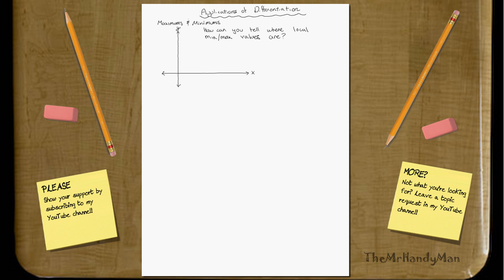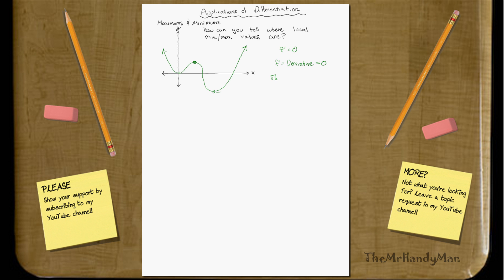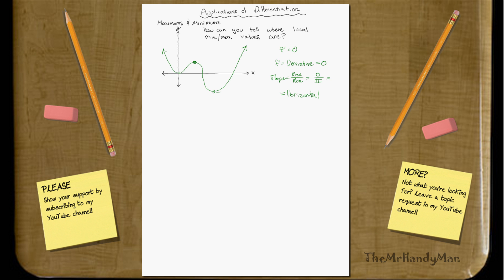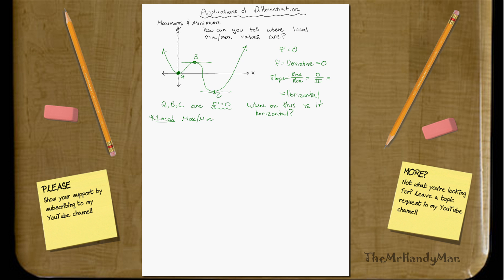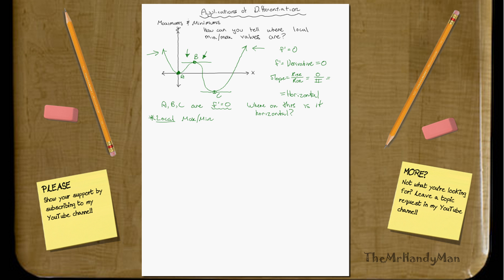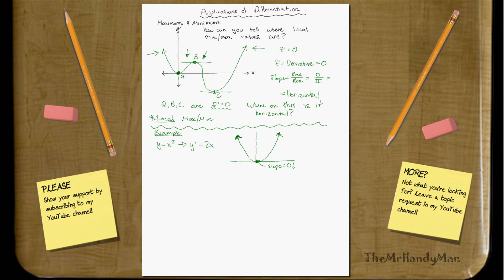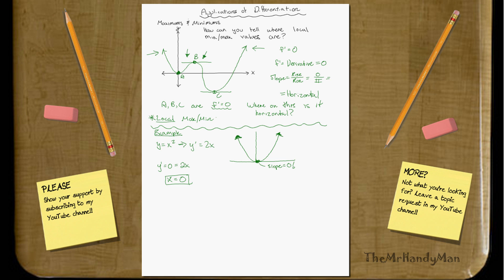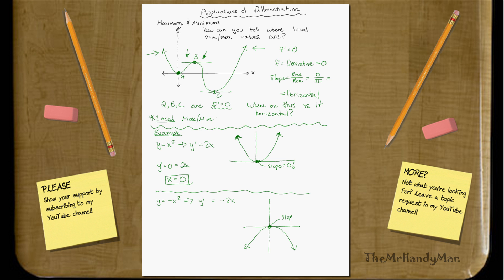Calculus - Applications of Differentiation 1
Applications of Differentiation 1